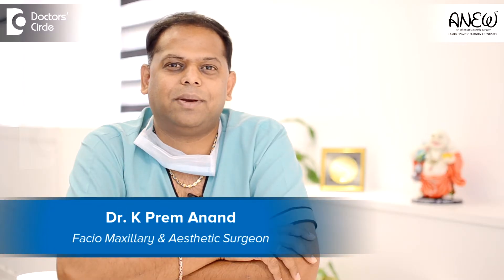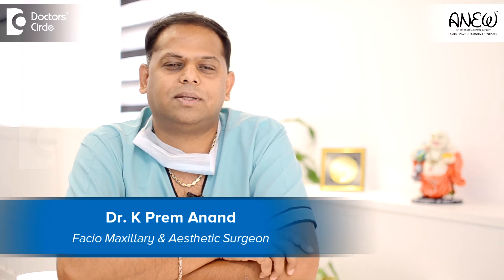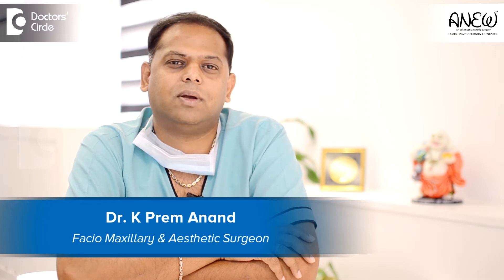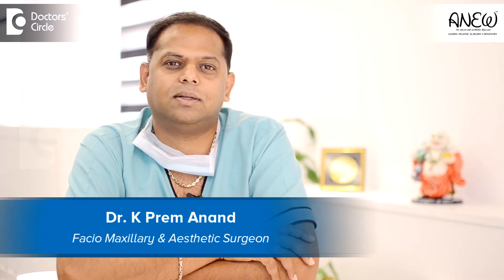Laser treatments for stretch marks after delivery - Dr. K Prem Anand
During  pregnancy  or  quick  weight gain, the  skin is stretched over  a period of  time leaving  to tear  or  torn of  layers  of the skin overall and  over a period of time they are  replaced  by  scar  tissue, they appear as a  pink  or white  threads  on the abdomen, thighs and the  common places are the abdomen, thighs, upper  arms, breast,  hips,  as these are very aesthetically unappealing. Laser  treatment  of  stretch marks  is  very  effective to reduce  the visibility of  the marks and there are  two  types of these stretch  marks, that is stria  rubiera, new stretch  marks and they appear  red  in colour. Striae alba, these are the old stretch marks and they appear white in colour. Due to the stretching  of the  skin, the structural  support in the deep  layers is  altered  causing  variations in the  elastin and the collagen, the  first  sign of   development of stretch  marks is a pink  line in the stretched areas. Mostly they occur in the area of the fat deposits. The new stretch marks can be easily treated and can be vanished compared to the old stretch marks or those of  white  stretch  marks. There are two different types of lasers that we use to treat the stretch marks, the initial ones and the white ones. For the initial  stretch  marks  we use  a pulse dialled  laser which is very safe  and  effective and it reduces  the visibility of the red discoloration  of the stretch  marks. When  compared  to the white stretch  marks  which are very  tough  to deal  with, we  use  a different  laser  to treat that. The white stretch marks are difficult to be treated and the visibility of the old stretch marks takes even more difficulty and takes much more  sessions  to deal with. So we use a laser called as fractional non ablative laser. These are  the  ones  that are  very effective  for the  white stretch  marks with  the  skin tone  and then  reduces  the  appearance  of the stretch  marks. This method is more effective and is performed by stimulating and remodelling the collagen and elastins in the  deeper skin layers. So  usually it takes  4 to 5  sessions  depending  on the involvement in the area and the texture and the spread of the stretch  marks and the  age  and  how  long the stretch  marks were  present  in the  body.